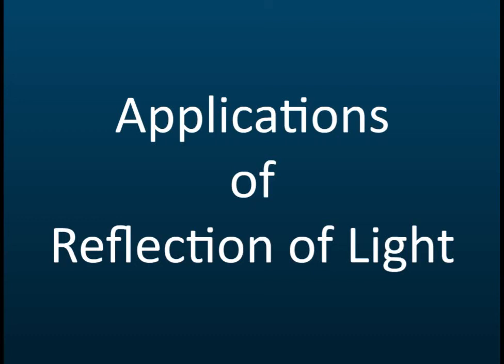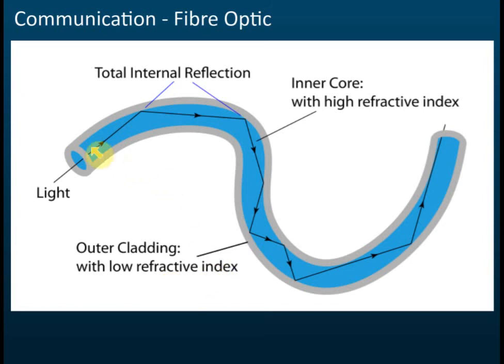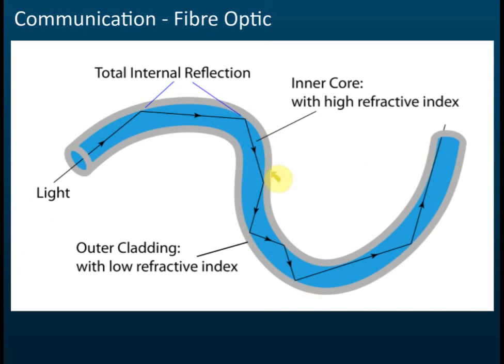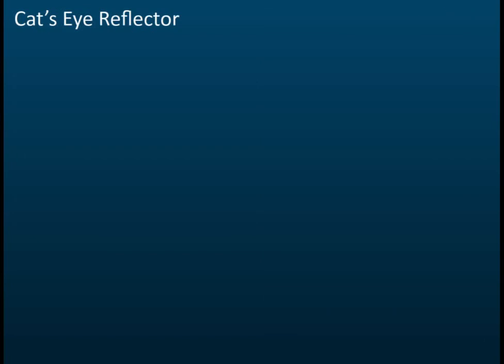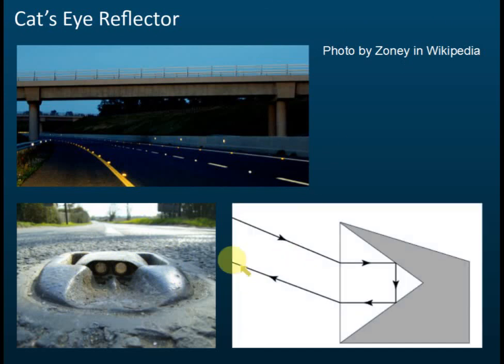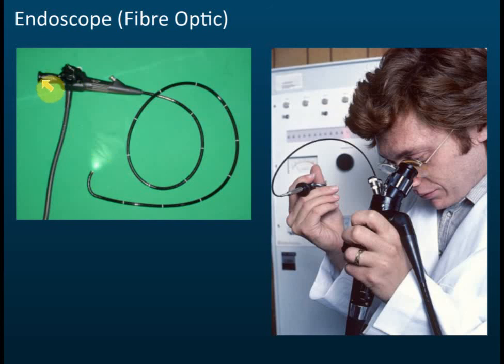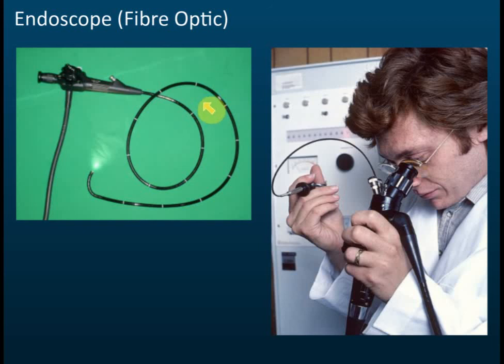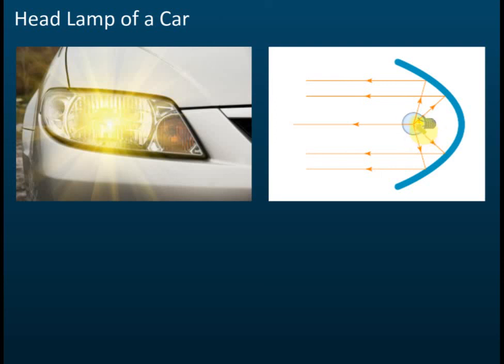Applications of Reflection of Light Wave | Physics